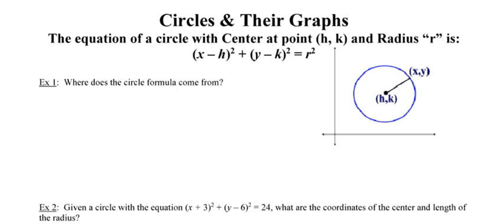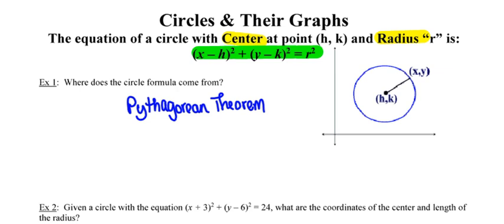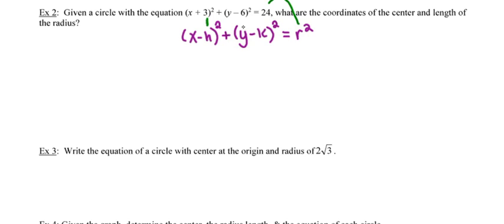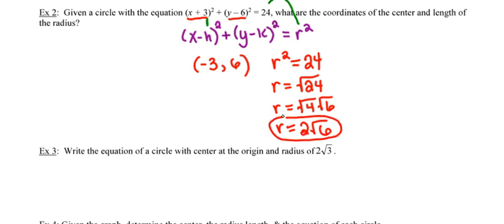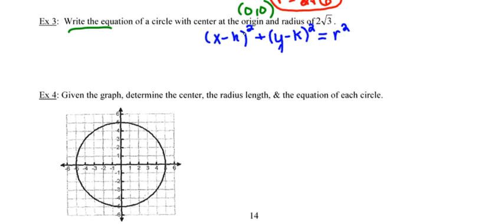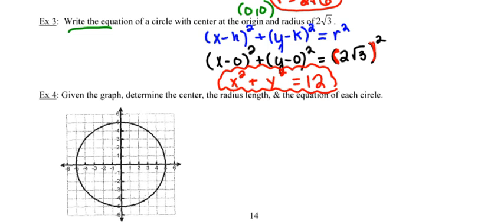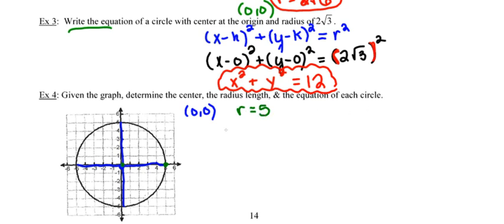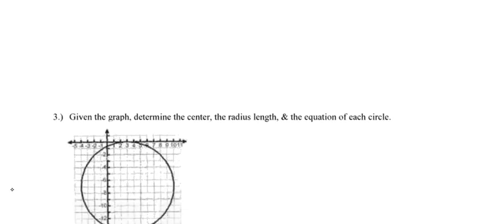8 - Circles, Their Graphs and Their Equations